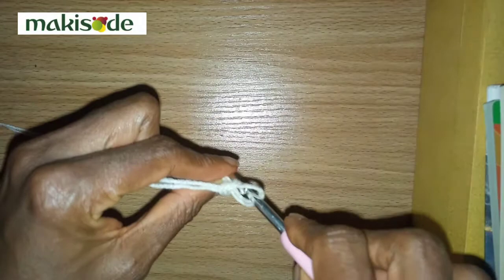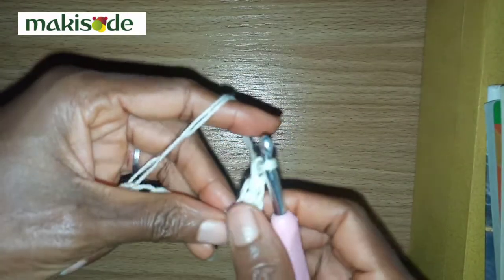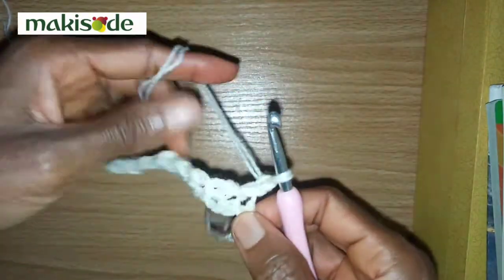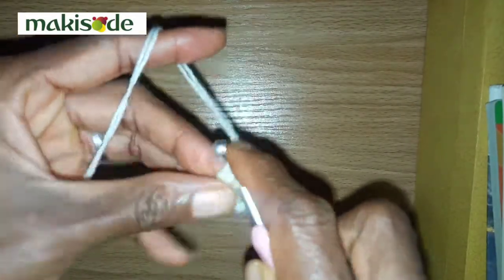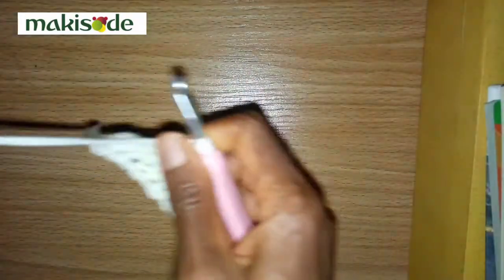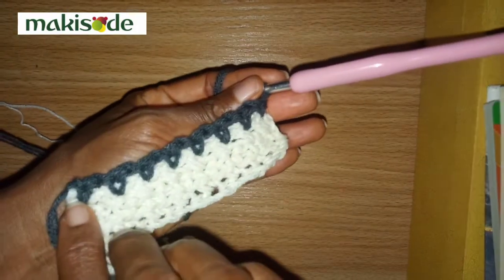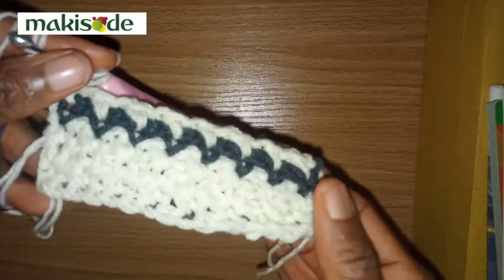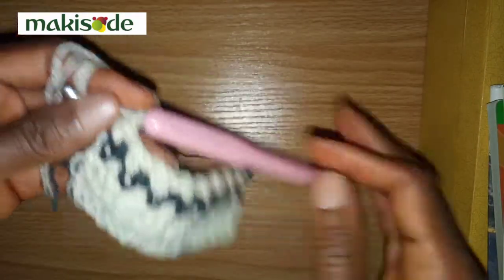A Tutorial On The Makisode Moss Stitch Variant - A Modified Crochet Stitch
The Moss stitch is worked by alternating the single crochet stitch and chain stitch.

The next row will consist of a single crochet stitch in the chain spaces separated by chains themselves.

We have modified it a bit and are certain that we are not the only ones who have done this.

In our video, we worked with an odd number of stitches and chained one to create an sc height.

The next row was a repeat of the previous where we worked scs into scs and chained where there were chains.

This creates a more dense albeit beautiful look and feel than the normal moss stitch pattern.

Imagine alternating colours per row! It gives it a whole different level of fine!

        ch   ch  ch  ch  ch  ▶
        sc   ch  sc  ch  sc  ch1◀
ch1  sc  ch  sc  ch  sc   ▶

Etc.

Watch till end and read the captions. Pause and slow motion where needed to view the technique properly.

This stitch works great for blankets, sweaters, dresses and even stockings. For more flavor, alternate colors.

to get acquainted with our other businesses.